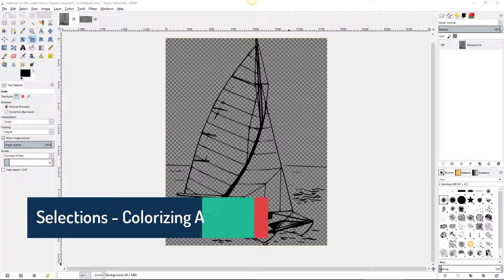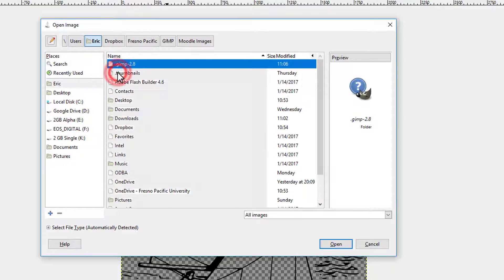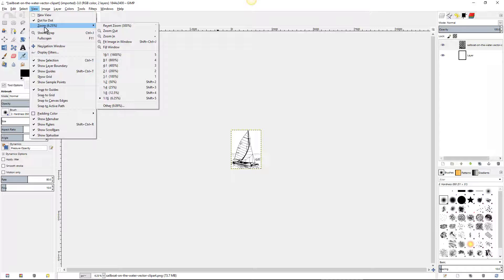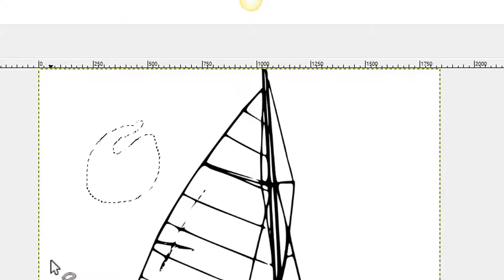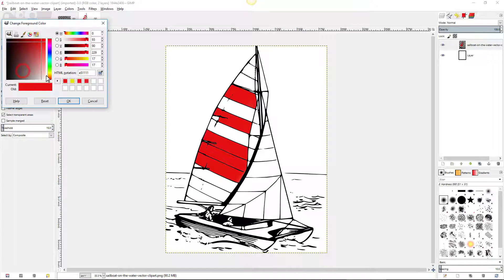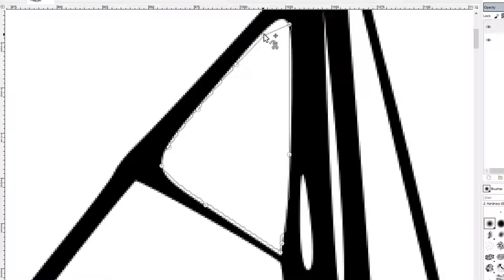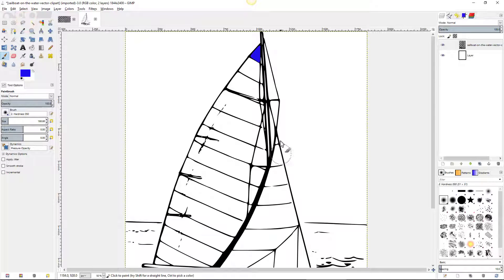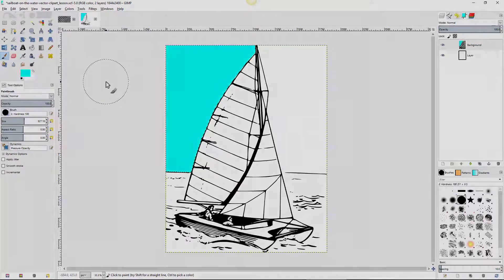Colorizing A Drawing With GIMP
Colorize line art using the free, open-source version of Photoshop, GIMP.  Screencast Table of Contents below - Open SHOW MORE.

Table of Contents:

00:00 - Start
02:07 - GIMP Explorer
03:28 - Colorizing The Sailboat
05:28 - Basic Selection Tools
07:29 - The Free Select Tool
08:38 - The Fuzzy Select Tool
09:25 - The Color Select Tool
09:56 - Specific Selections